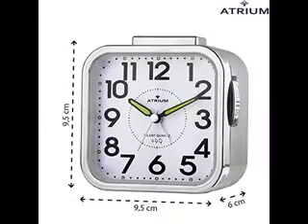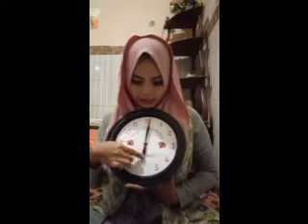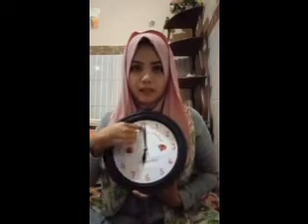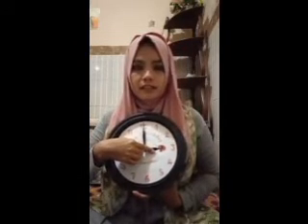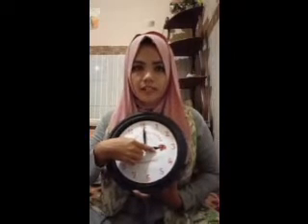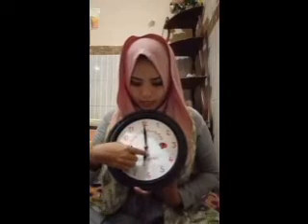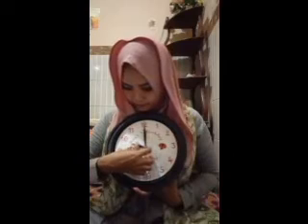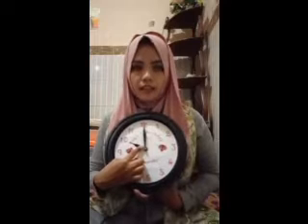math telling time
study math about telling time with ms Ryni